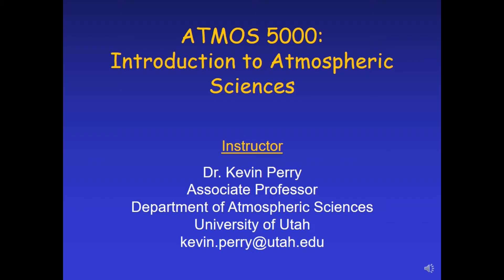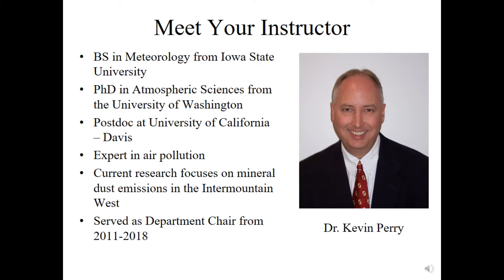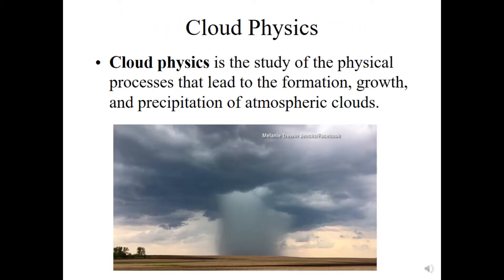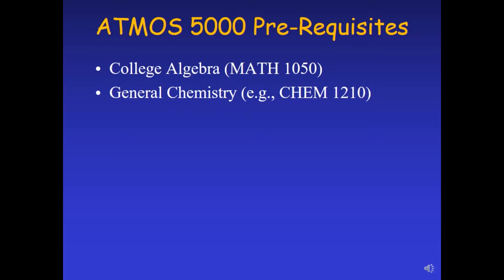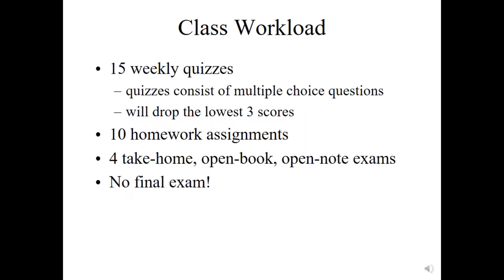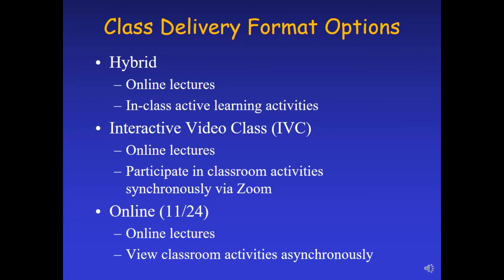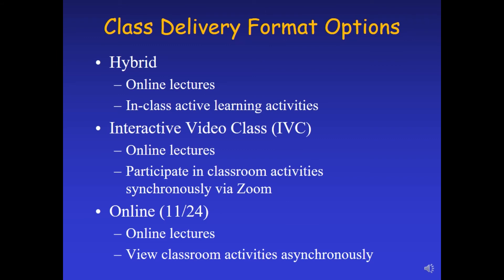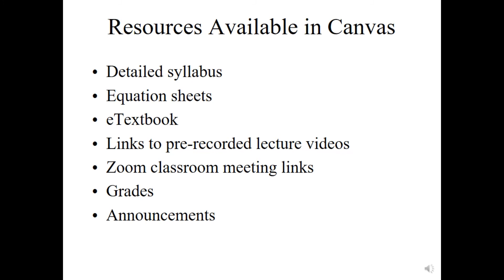ATMOS5000 Overview - 2021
ATMOS 5000-A is an algebra-based introduction to atmospheric sciences based on the book "Practical Meteorology" by Dr. Roland Stull. This video provides an overview of the course as taught by Dr. Kevin Perry at the University of Utah